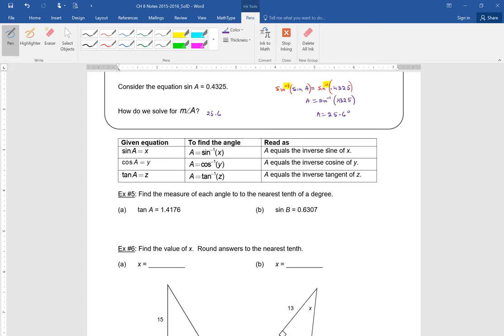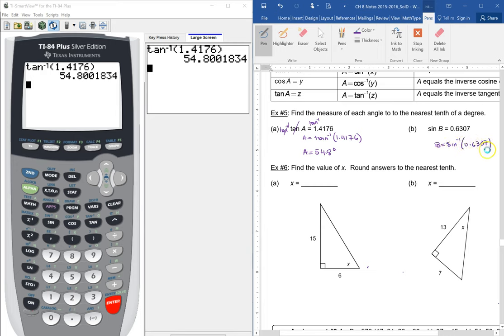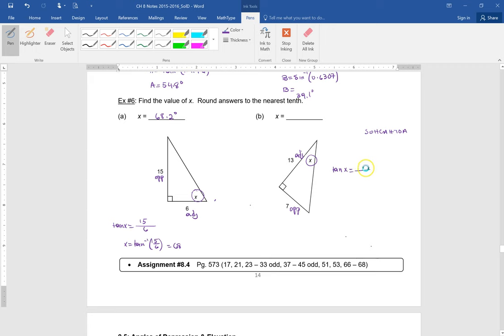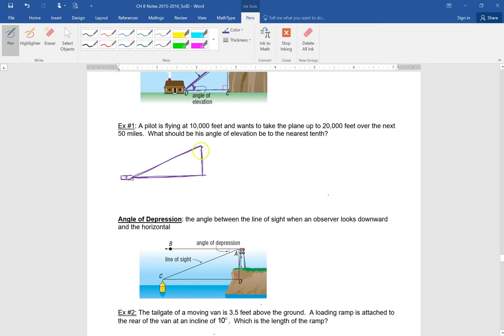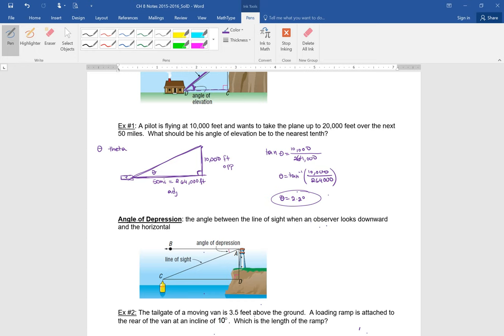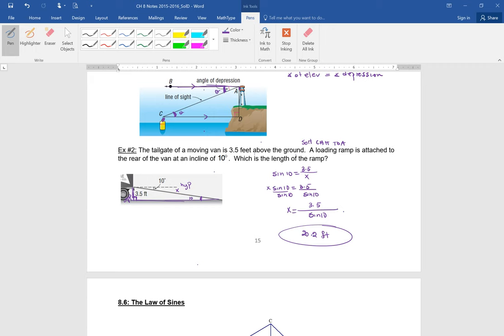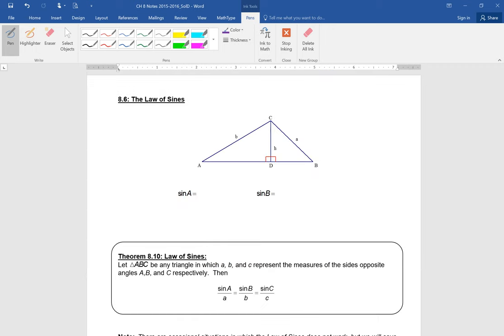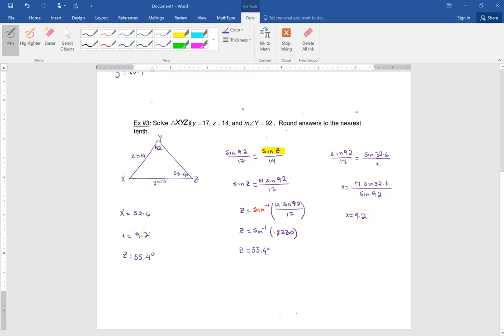8 5 8 6 Geom Honors